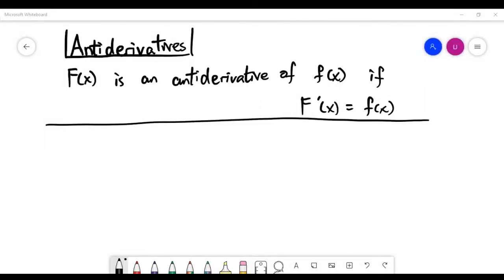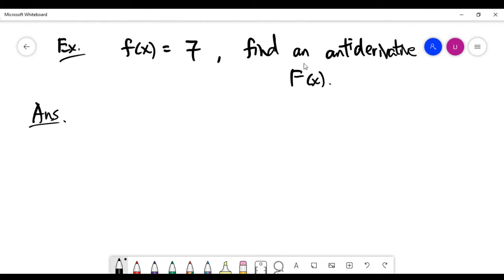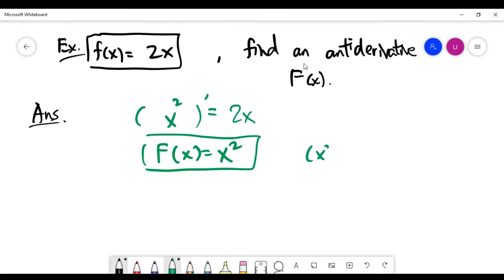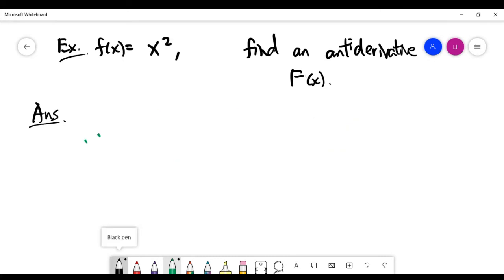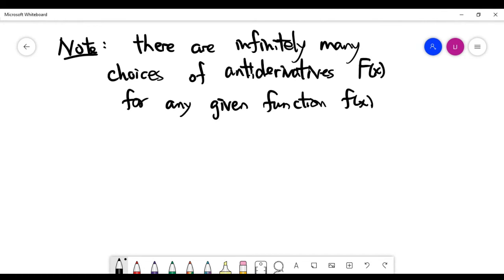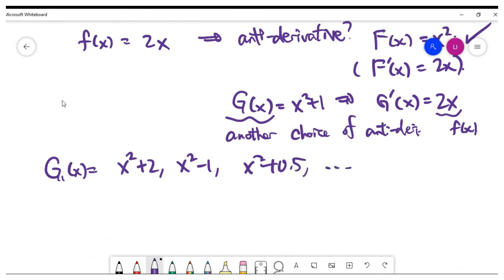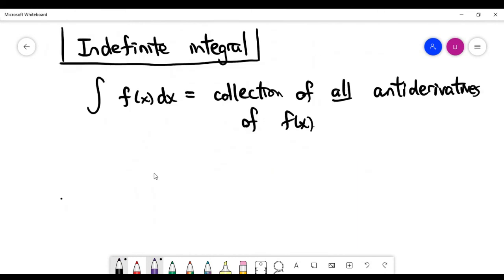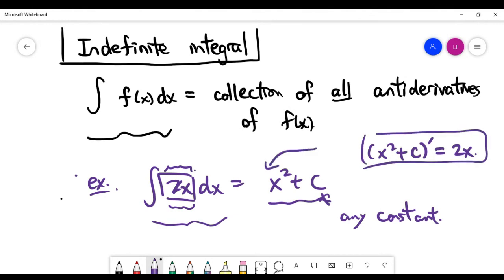Calculus: Antiderivatives and indefinite integrals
We introduce the topics of antiderivatives and do some exercises on it.

We also define the 'indefinite integral' of a given function. It is one of the most important notation in the topic of integrations.